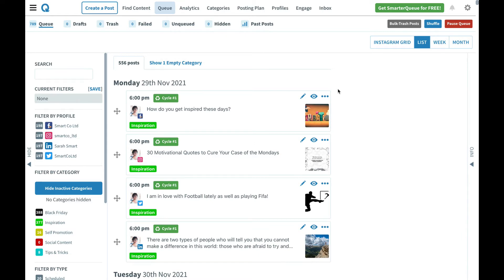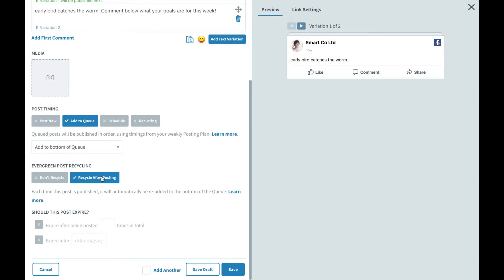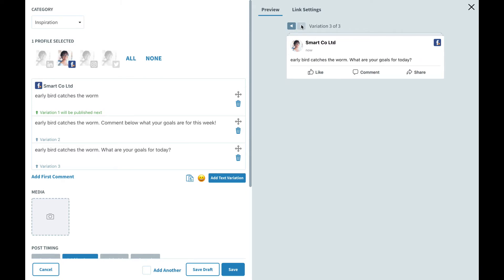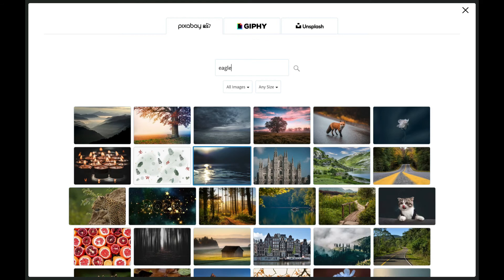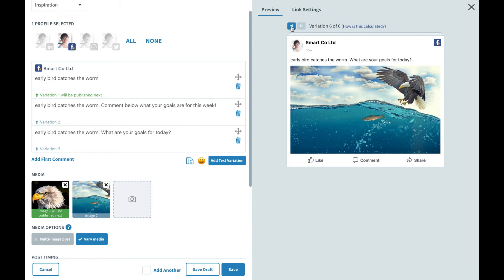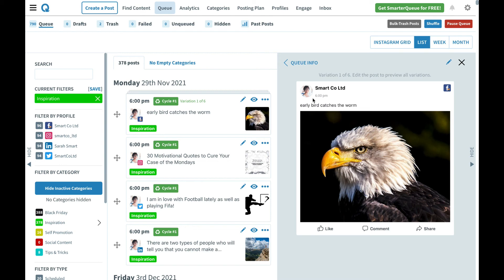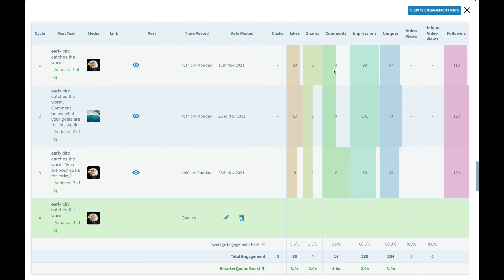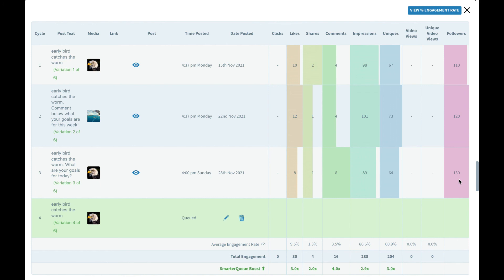Create Multiple Posts From One Piece Of Content & Keep Your Content Fresh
For more information on how to create multiple posts from one piece of content using SmarterQueue, check out our detailed Help Center article:
If you haven't signed up yet - why not give SmarterQueue a try?

Check out the power of SmarterQueue and discover why thousands of influencers and successful companies rely on us 🎉